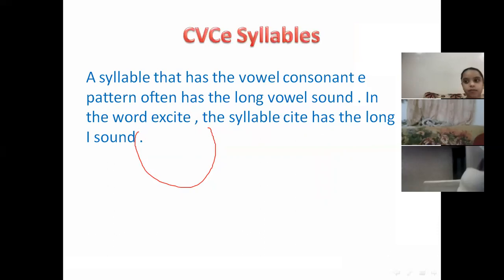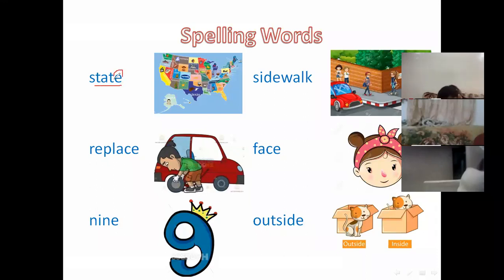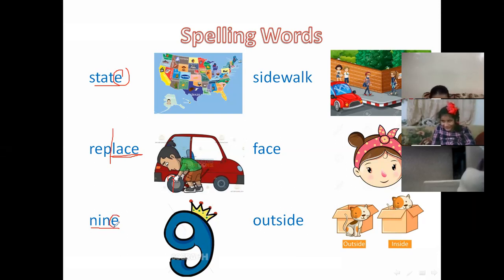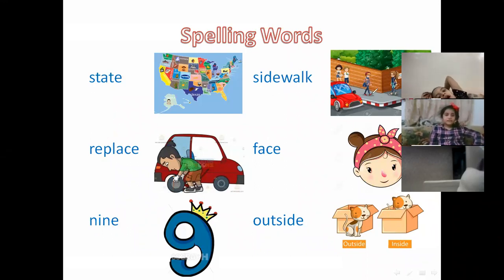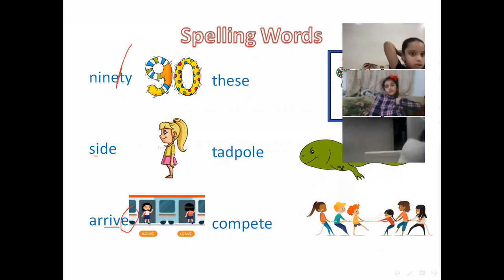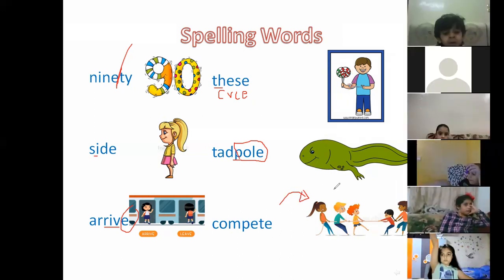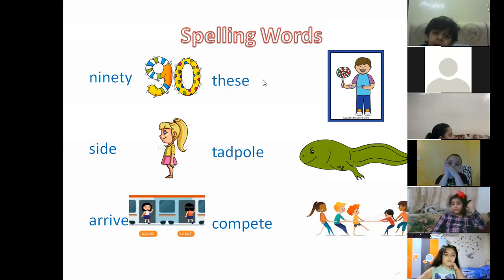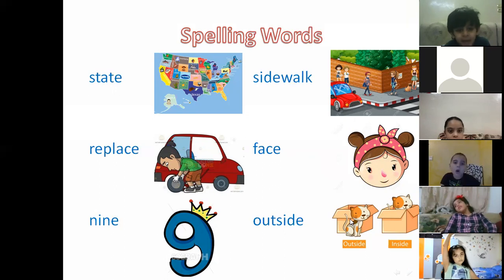Grade 2 : Pedal Power :Phonics/Spelling : CVCe Syllables